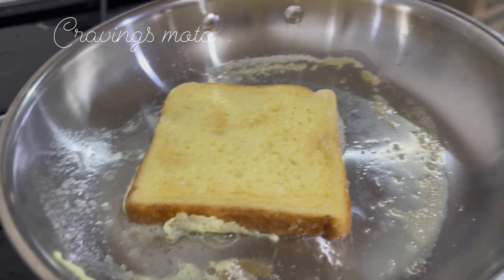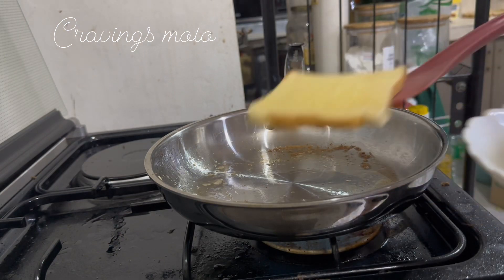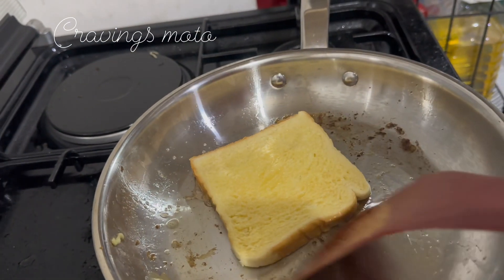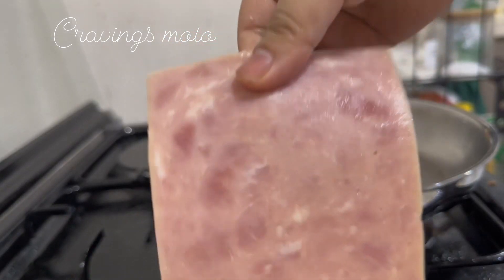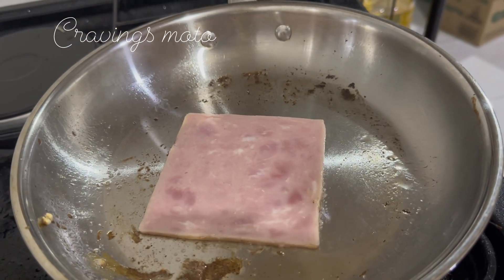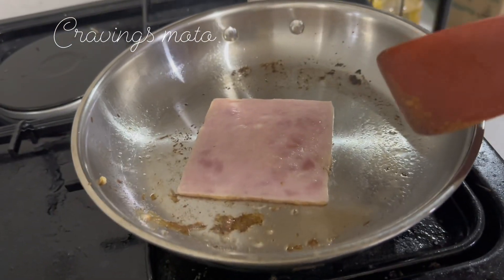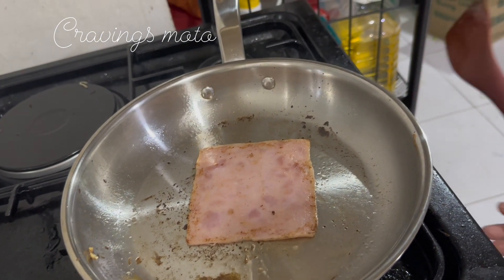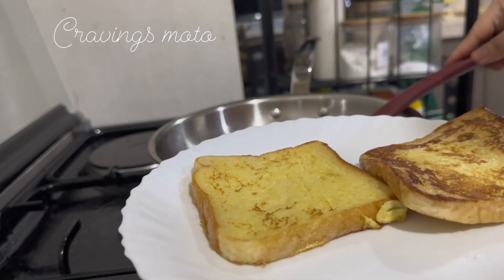Ham and Egg Sandwich|Easy to make ur own sandwich